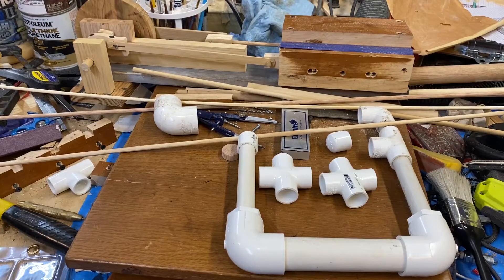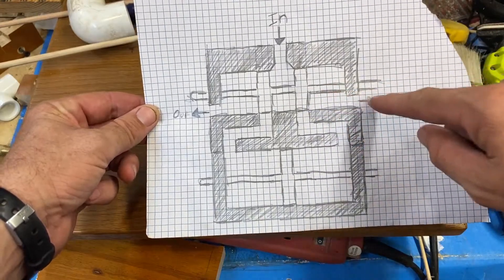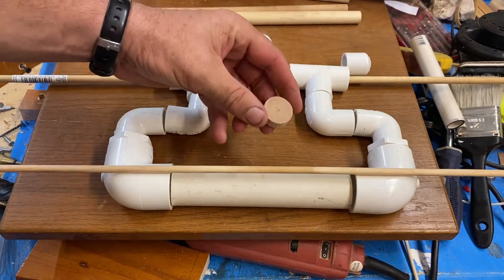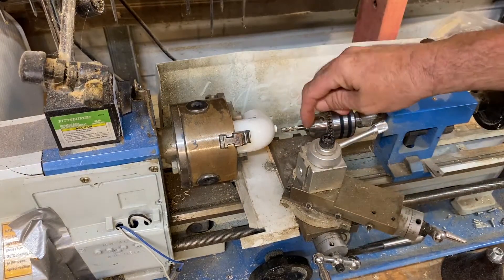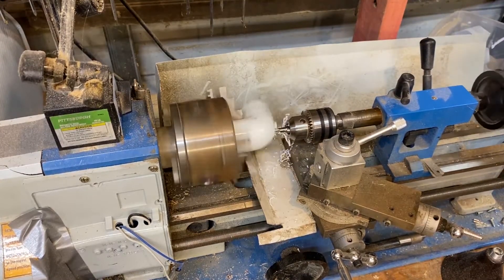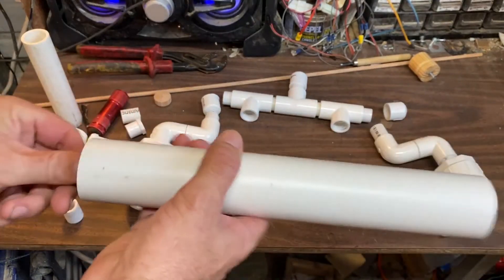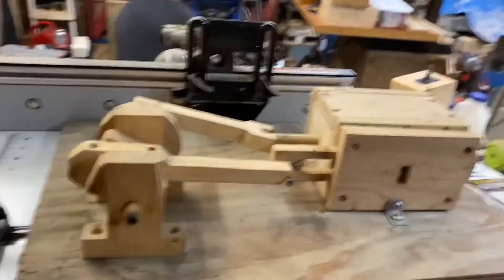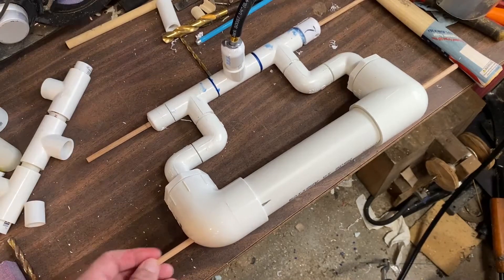PVC Air Engine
I make a simple air engine using PVC pipe, wood, and some miscellaneous parts. A fun little proof of concept that helps me learn on my way to developing a steam engine in the future... hopefully.